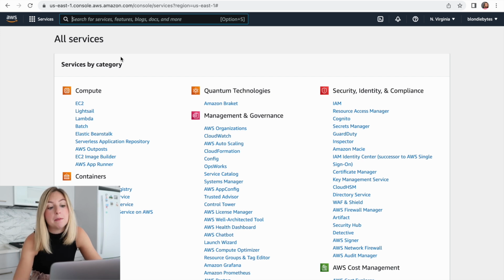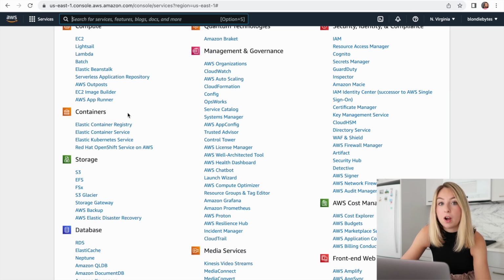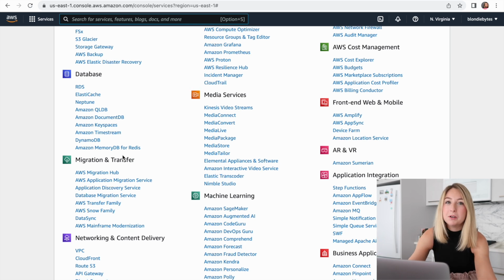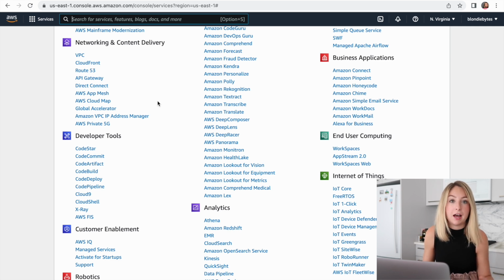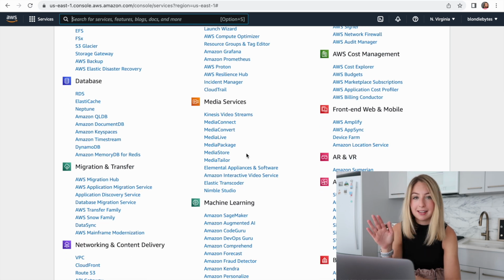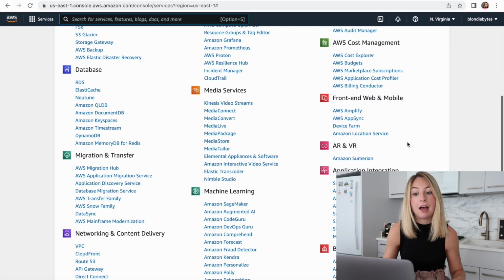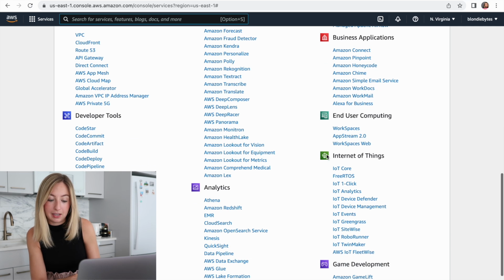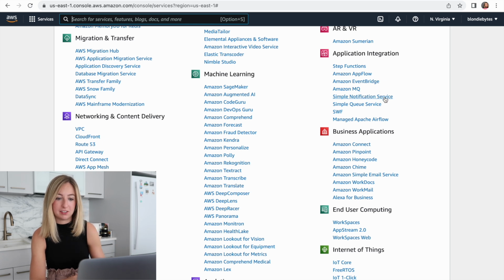What is AWS? From a Backend Software Engineer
Learn the basics of Amazon Web Services and how it used by backend engineers to support web applications. Aimed at beginners, this will provide a brief overview of the different services offered by AWS. We'll also talk about the alternatives to using AWS and why you might use it in the first place.

What to learn how to code? Sign up for LinkedIn Learning!

Courses on LinkedIn Learning!

Amazon Storefront